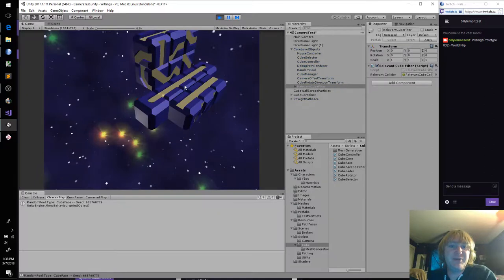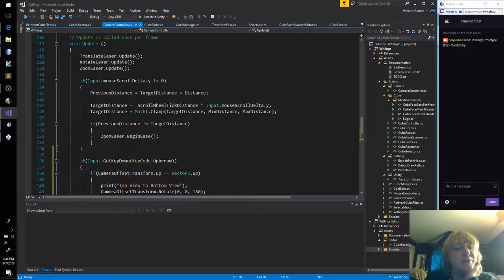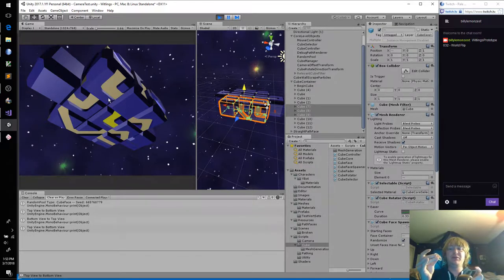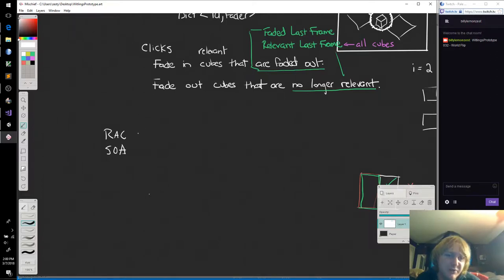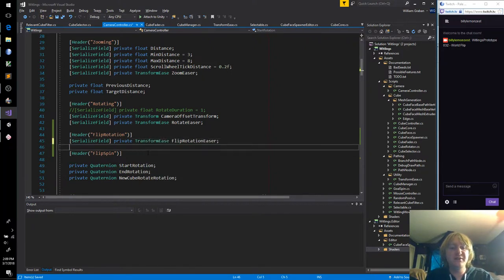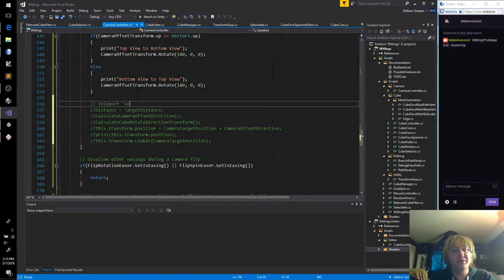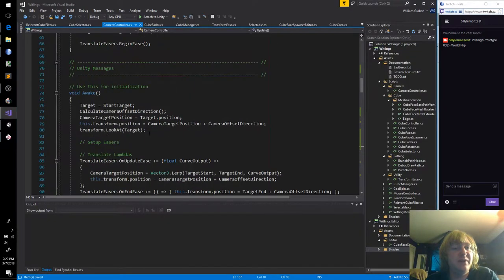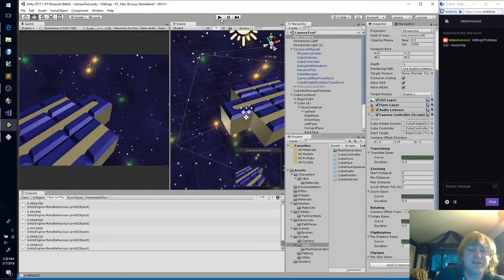WitlingsPrototype 032 - World Flip